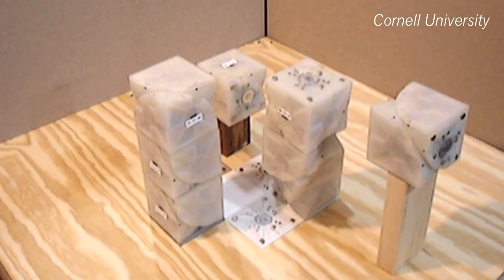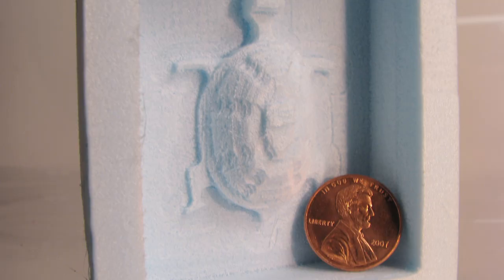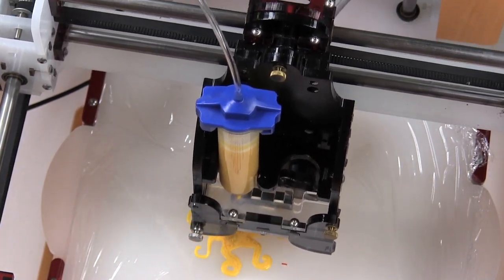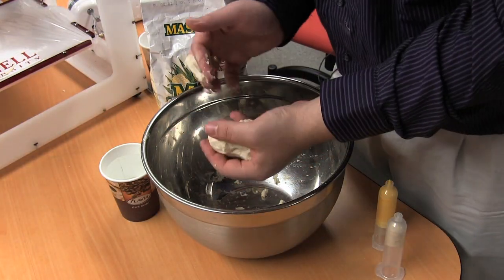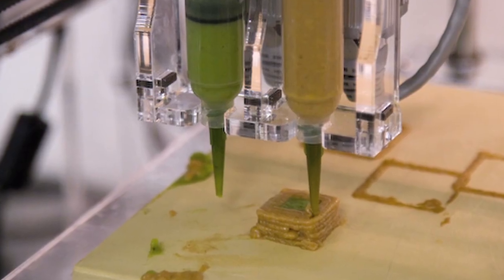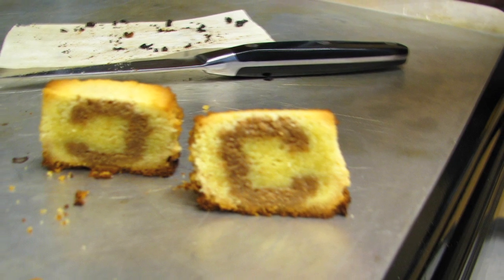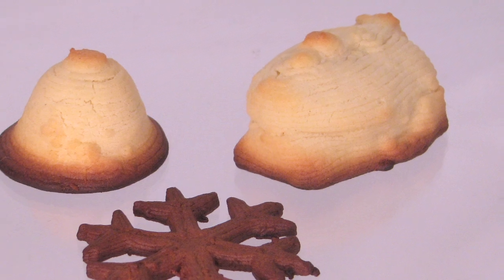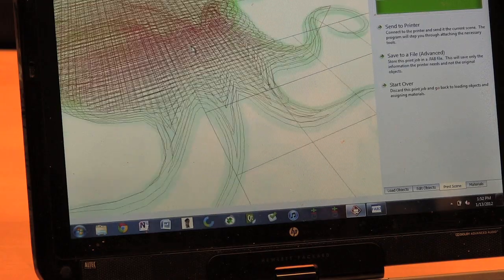3-D Printer Makes Customized Cookies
The researchers at Cornell University have been cooking up a new appliance for your home -- a 3-D food printer.  They've been experimenting with all kinds of goo, including cheese, cookie dough and liquid turkey.